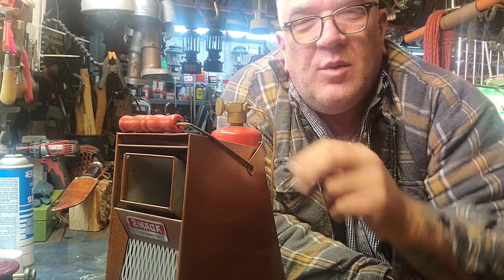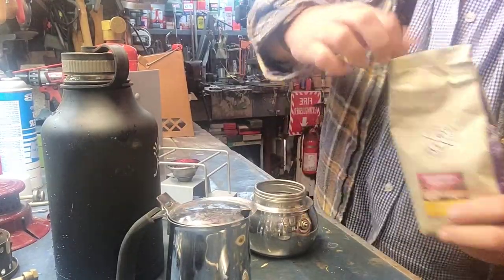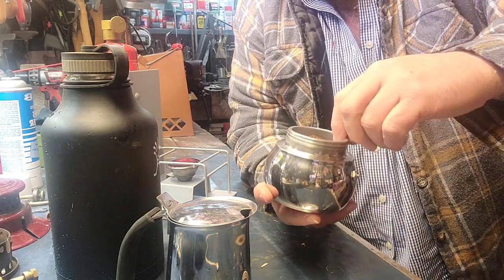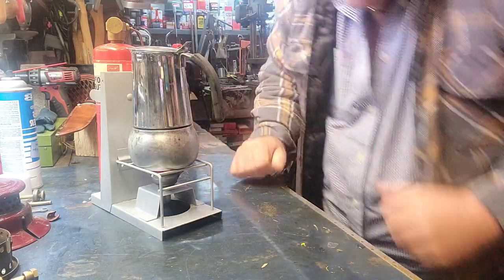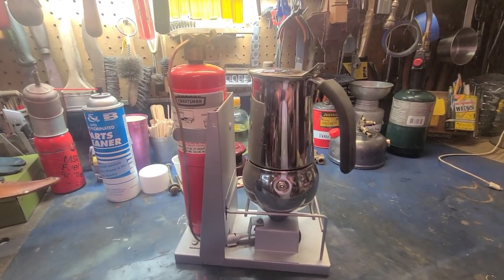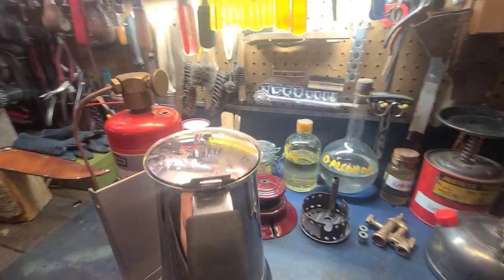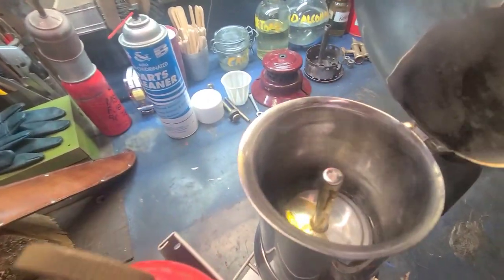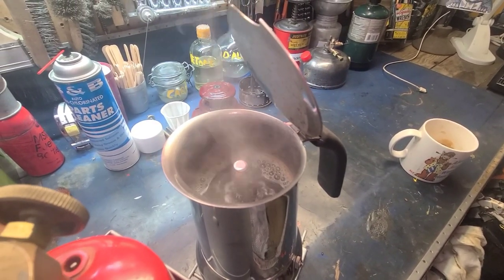Vintage Adam's Heater Bluegrass Bushcraft Coffee Challenge BBCC